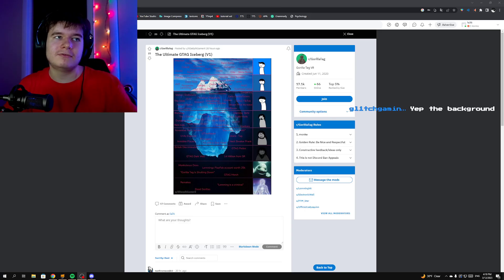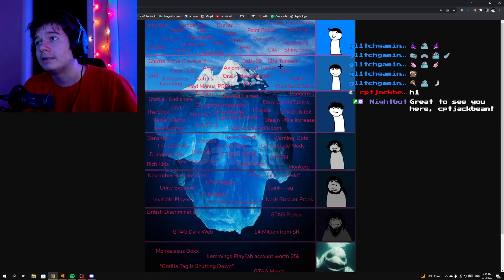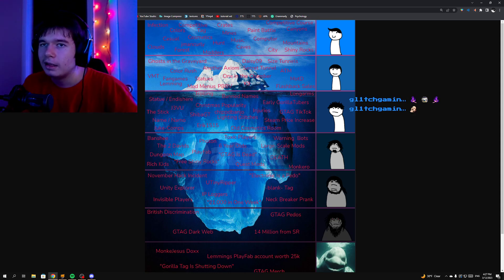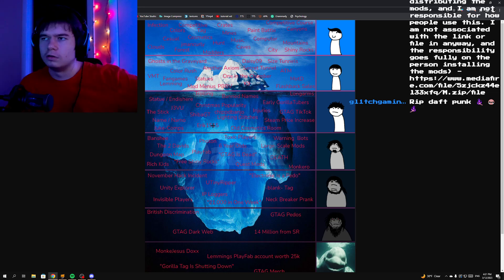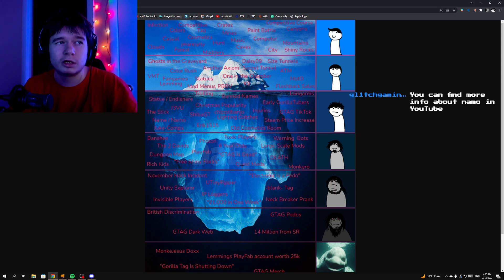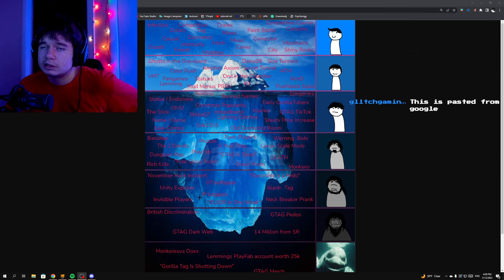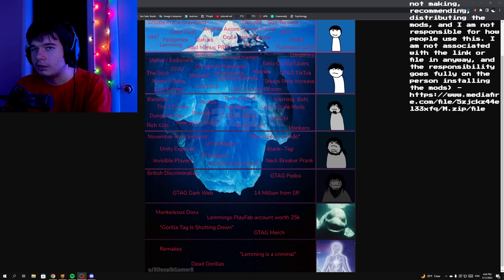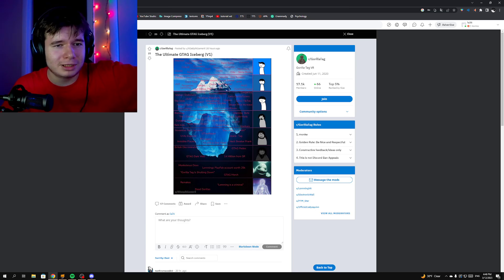The Darkest Gorilla Tag Iceberg Explained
Hello today I am going to show you how to install any mod in gorilla tag, or whatever this video is about, I hope you are going to enjoy the review, showcase, or installation guide!